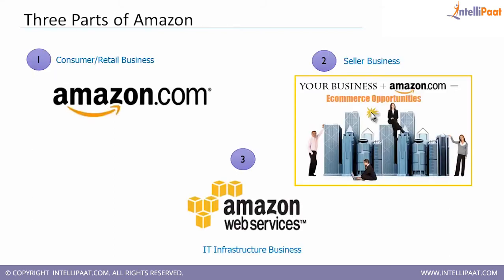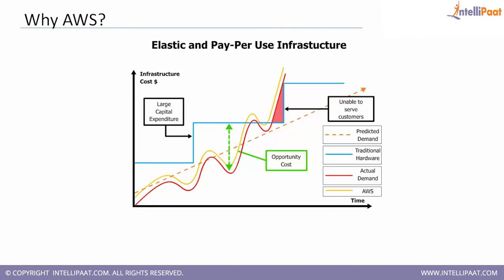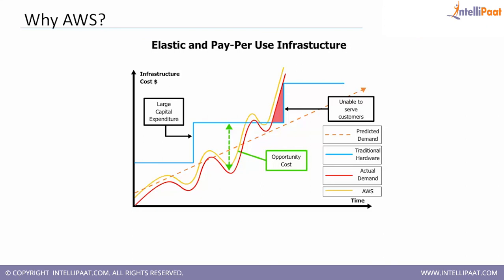What is AWS? | AWS Tutorial for Beginners | AWS Basics | Intellipaat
This AWS tutorial for beginners tutorial will deep dive on what is AWS, AWS basics, what is Amazon web services, why to study or use AWS, How does the pricing mechanism work in this AWS tutorial for beginners tutorial.

Interested to learn AWS basics still more? Please check similar what is AWS Blogs

This AWS basics tutorial helps you to learn following topics:
00:35 – What are Amazon web services

04:38 – Why to study or use AWS?

09:23 – How does the pricing mechanism work?

Are you looking for something more? Enroll in our AWS certified solution architect training & certification course and become a certified AWS certified solution architect It is a 33 hrs instructor led AWS training provided by Intellipaat which is completely aligned with industry standards and certification bodies.

Got questions about Amazon web services? Ask us in the comment section below.
Intellipaat Edge
1. 24*7 Life time Access & Support
2. Flexible Class Schedule
3. Job Assistance
4. Mentors with +14 yrs
5. Industry Oriented Course ware
6. Life time free Course Upgrade
Why should you watch this AWS Tutorial for Beginners tutorial?

You can learn AWS much faster than any other cloud services and this cloud computing explained tutorial helps you do just that. This what is AWS demo tutorial will familiarize you with AWS basics, what is Amazon web services, why to study or use AWS, How does the pricing mechanism work. AWS is a platform which helps businesses scale and grow by offering secure cloud services like compute power, content delivery, database storage, and other functionality. We are offering the top AWS tutorial for beginners that can be watched by anybody to gain knowledge in AWS. Our AWS tutorial has been created with extensive inputs from the industry so that you can learn AWS and build secure cloud services with Amazon.

Who should watch this Amazon AWS tutorial for beginners?

If you want to learn AWS to become AWS certified solution architect & programmers looking to build SaaS, PaaS and IaaS applications then this Intellipaat What is AWS tutorial is for you. The Intellipaat AWS tutorial is your first step to learn AWS. We are covering every aspects of AWS required to master AWS course in this AWS Basics tutorial. Since this AWS tutorial can be taken by anybody, so if you are a Network and Systems administrators or Graduates and professionals looking to upgrade the skills to cloud technologies then you can also watch this AWS AWS tutorial for beginners demo tutorial to take your skills to the next level.

There are various upcoming companies who have leveraged AWS cloud solutions for their growth. AWS was the first company which started to provide cloud solutions on a large scale. It has consistently grown and developed itself to be at the top today. It is ranked as the foremost cloud provider by Gartner in terms of completeness of vision and ability to execute. The Intellipaat What is AWS tutorial is easy to understand, has real world AWS examples and thus makes you understand why AWS is so important and why you should go for an AWS career.

If you want to fast-track your career then you should strongly consider AWS. Today cloud computing is no longer optional but critical to the success of some of the biggest enterprises on earth. Hence getting this AWS Training and Certification means you can open the doors to virtually unlimited job opportunities with highly competitive pay scales. The Intellipaat AWS course is completely oriented towards the practical applications and hence gives you a clear advantage. There is a huge demand for AWS certified professional. The salaries for AWS professional are very good. Hence this Intellipaat AWS tutorial for beginners is your stepping stone to a successful career!